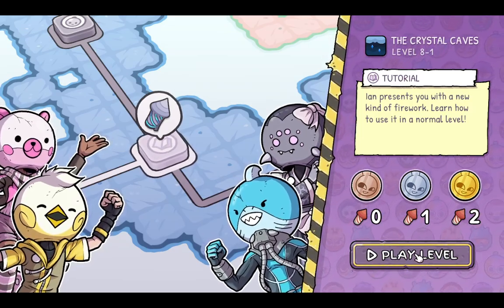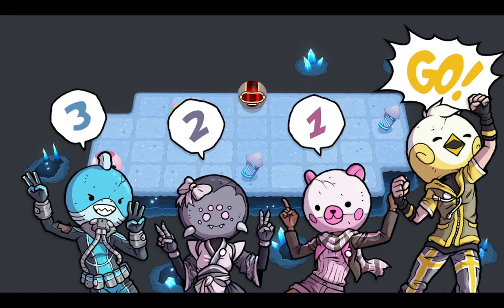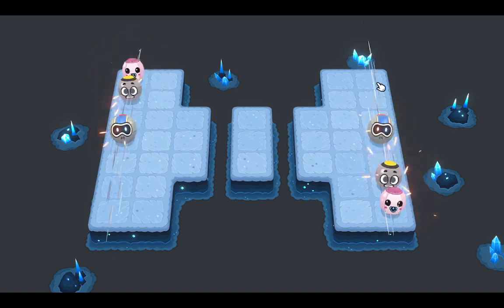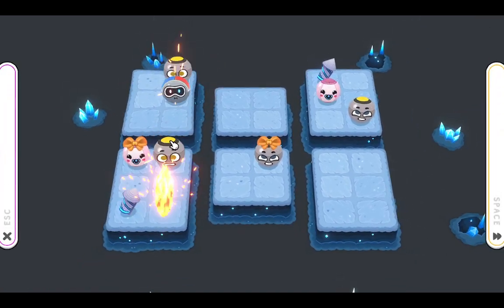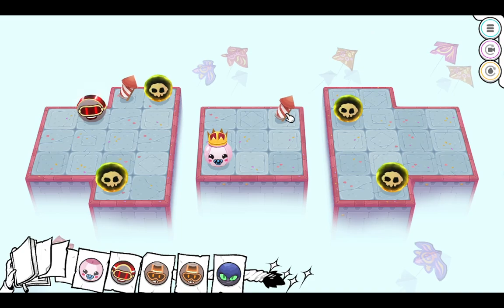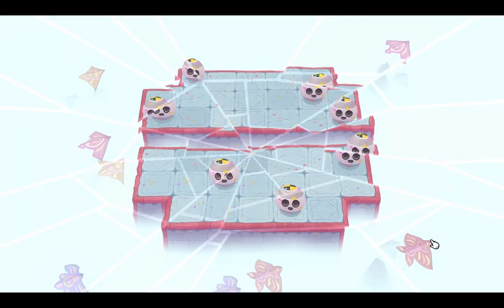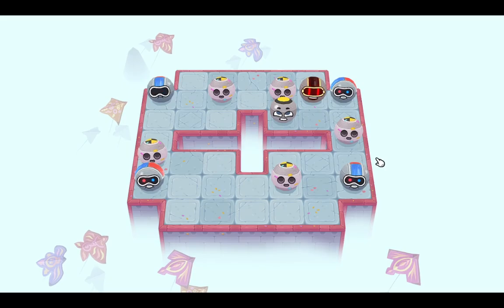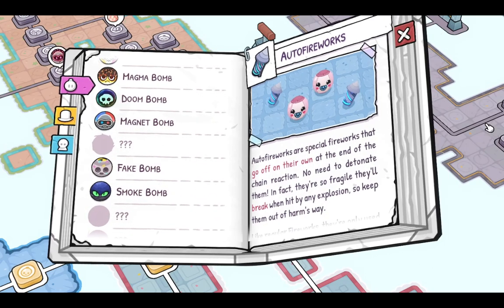Bomb Club Deluxe (Magnet and Smoke Bombs)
Welcome back to Bomb Club Deluxe, showing antifireworks (optional objectives where you get them by NOT exploding them), false bombs, smoke bombs (turns every bomb on the same island into a false bomb).

quick mechanics recap: blow up all bombs in a single chain reaction, you can choose which bomb to first click, every bomb has a self-explanatory radius. Fireworks are optional but I get them all anyway.

0:00 Intro
8:42 Magnet Bombs
14:14 False Bombs
17:16 Smoke Bombs